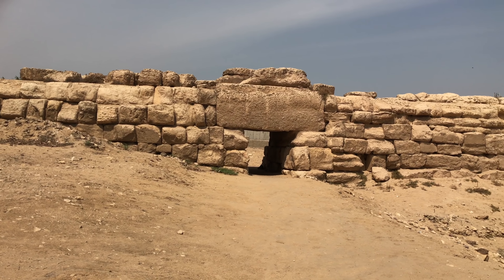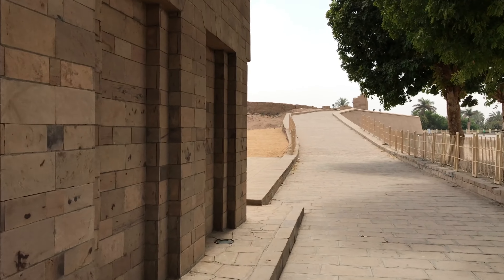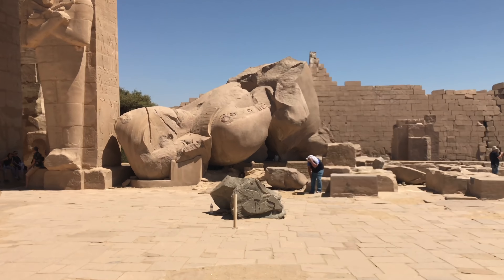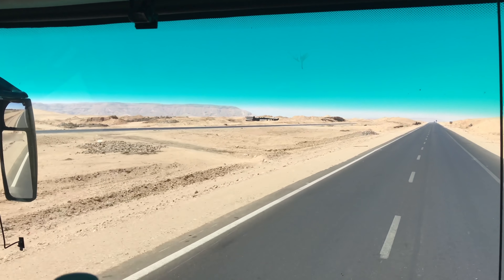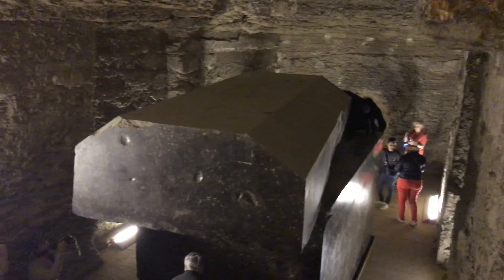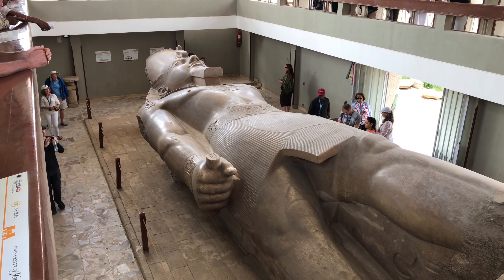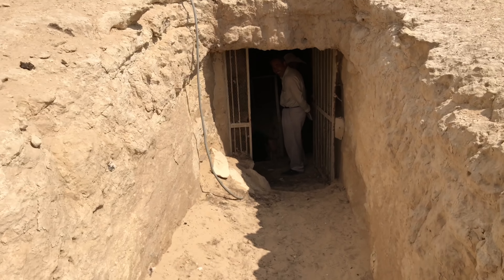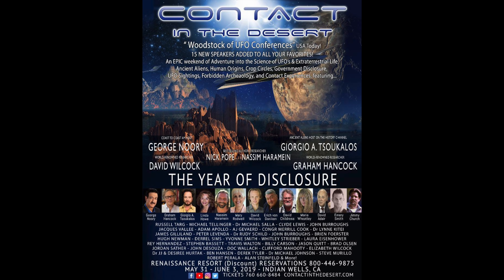Lost Ancient High Technology In Egypt April 2019: The Synopsis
We will be having 2 major exploration tours of Egypt in 2020, in March and November.